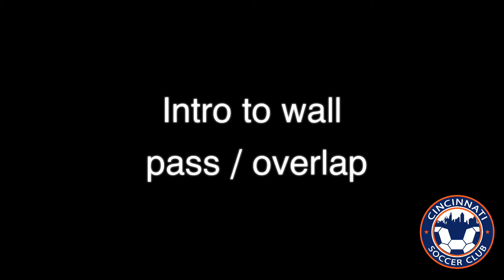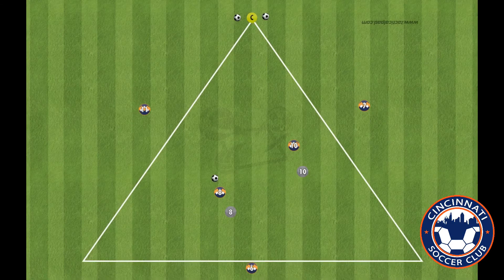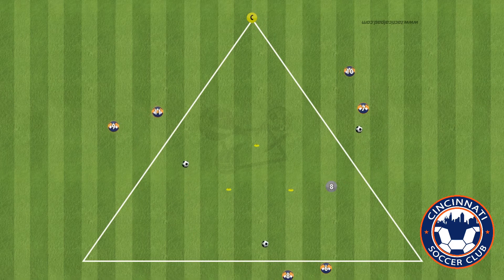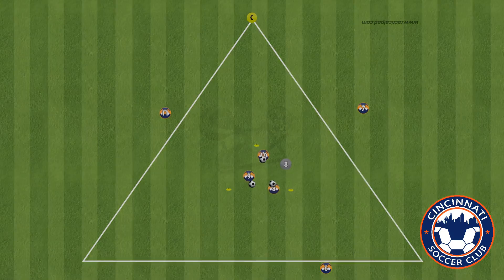Intro to Wall Pass / Overlap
5v2 wall pass overlap game in Triangle.